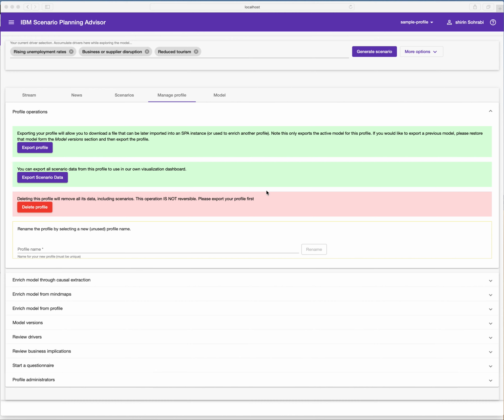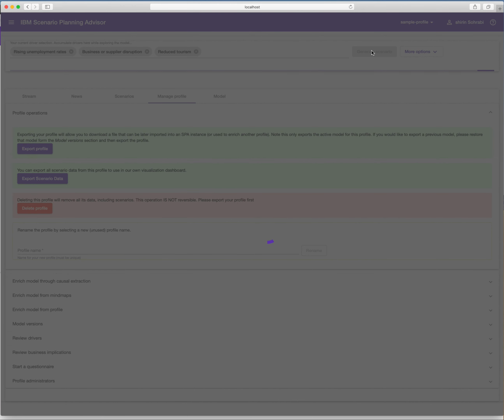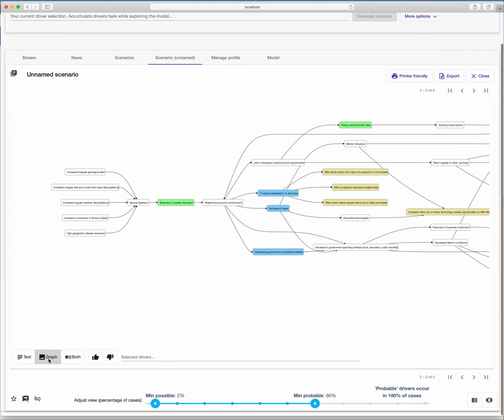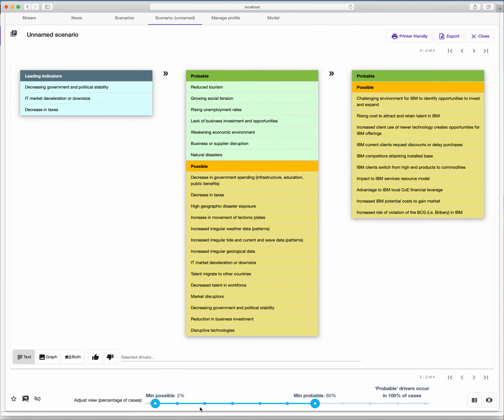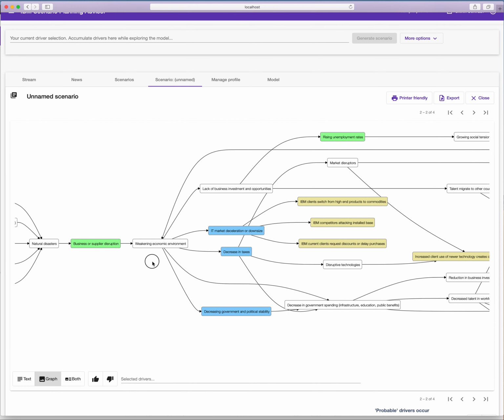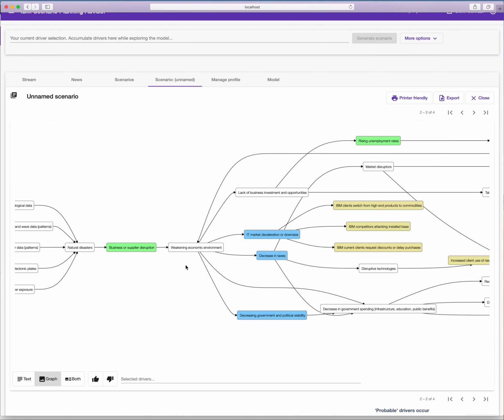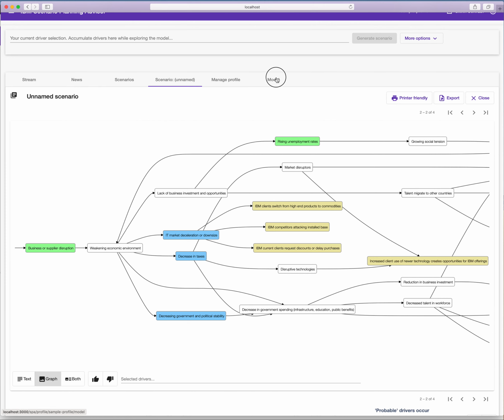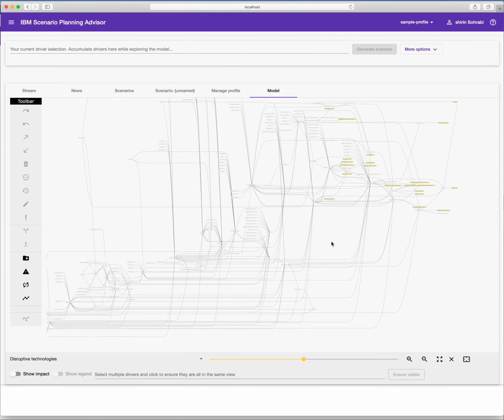ICAPS 2020 Demonstration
This is a quick demonstration of SPA